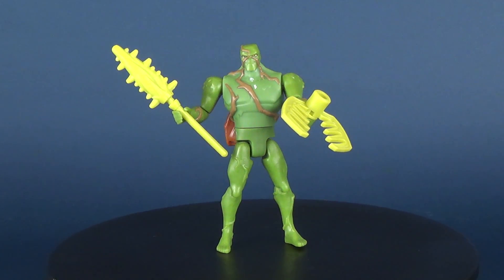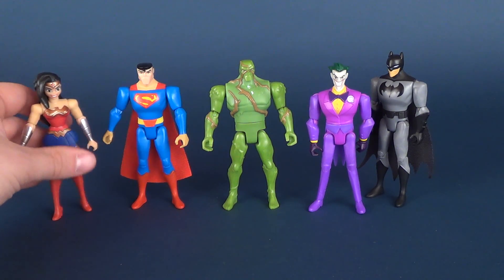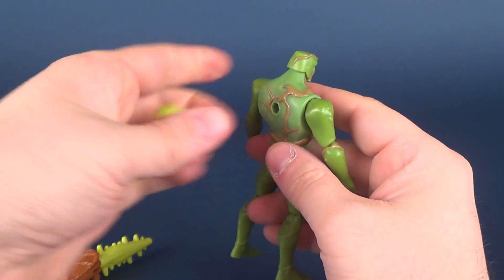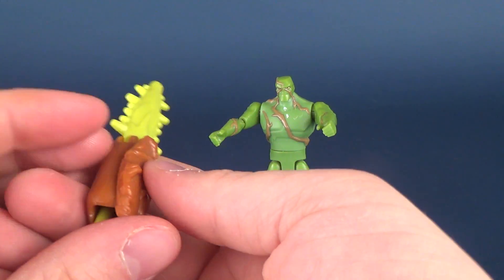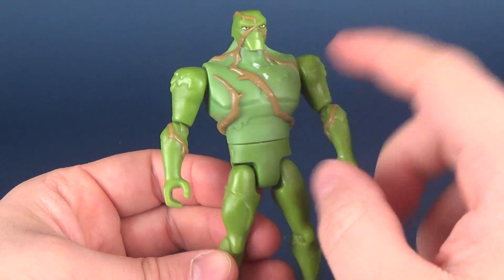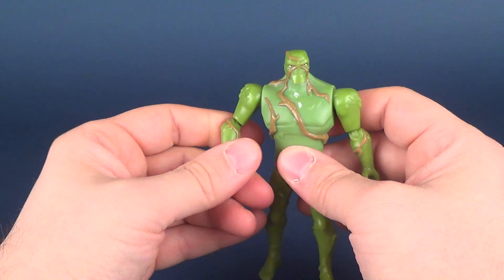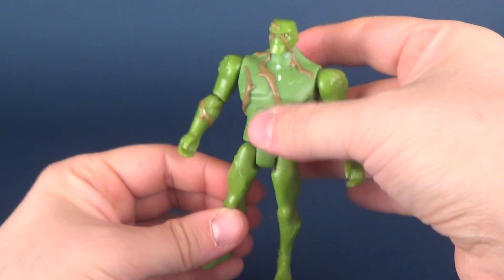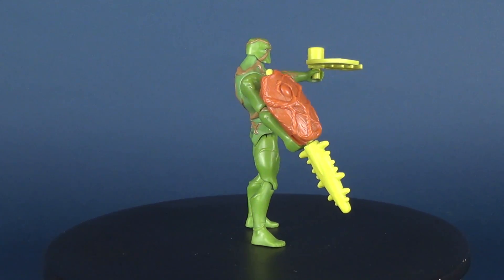Toy Spot | Mattel Justice League Action Swamp Thing Figure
Today we're going to be checking out the Mattel Justice League Action Swamp Thing Figure

Mark Ward
Michael Glatt
Selrisitai

6975 Meadowvale Town Centre Circle
Suite #196
Mississauga, Ontario
Canada
L5N 2V7